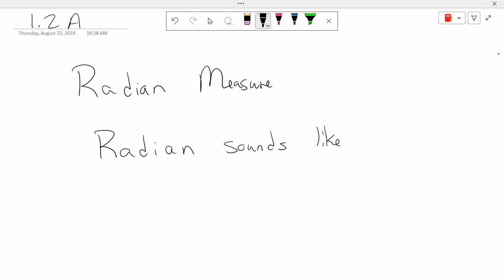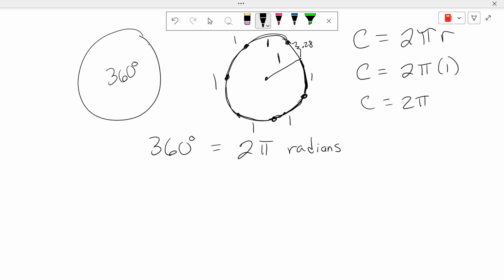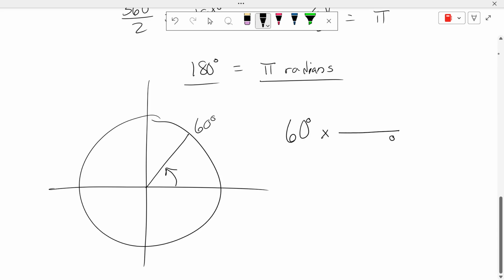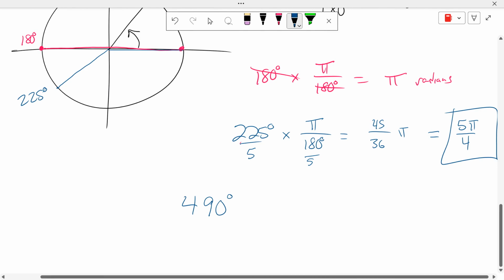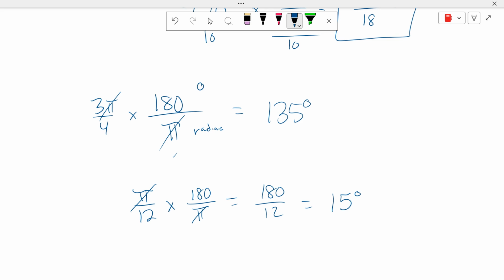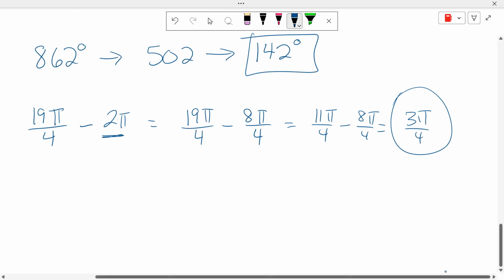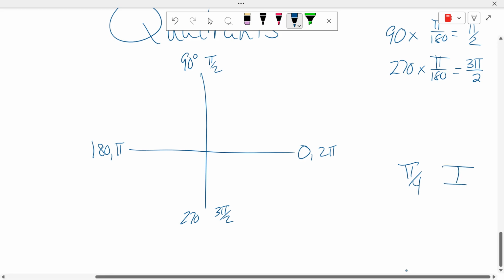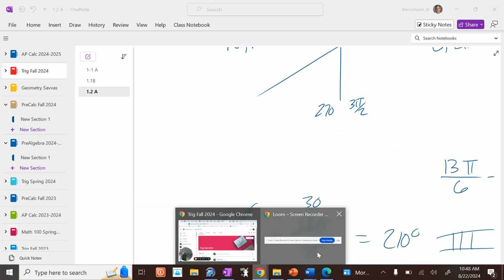Trig 2 1A Radian Measure